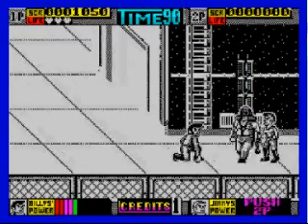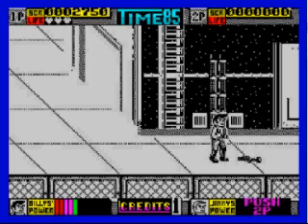8bit wars - Double Dragon 2 (SV).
Welcome back to another 8bit wars, today we look at the sequel to the classic scrolling beat em up Double Dragon.